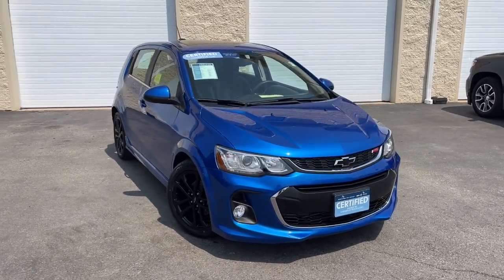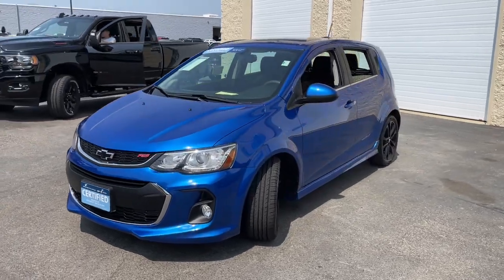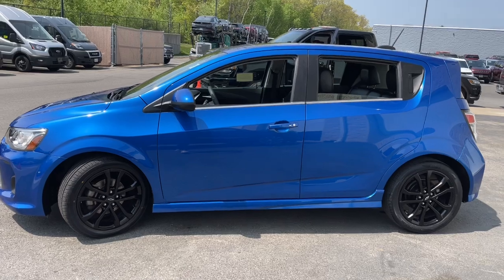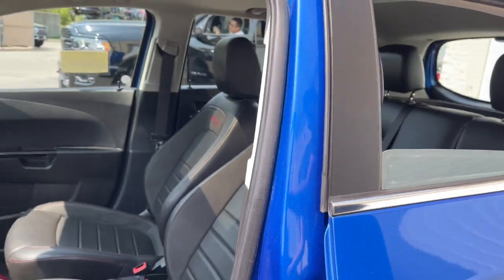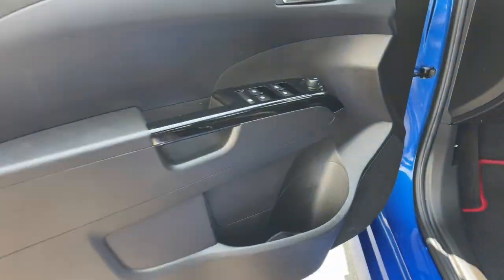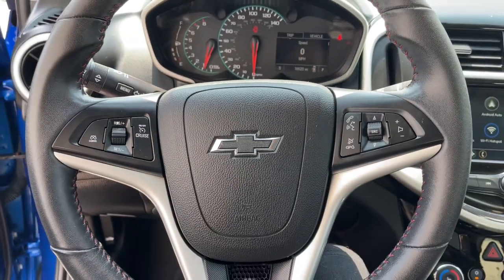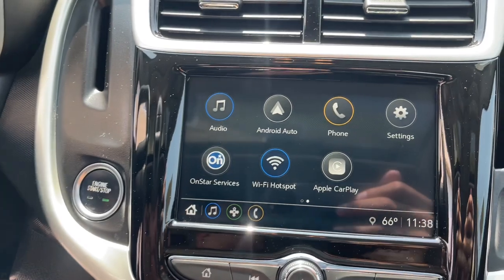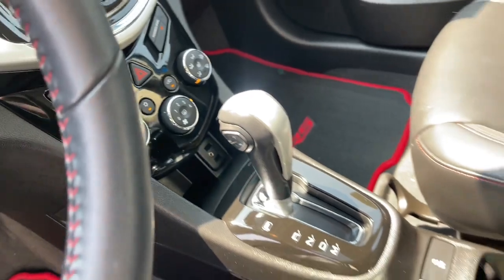2018 Chevrolet Sonic Milford, Mendon, Worcester, Framingham MA, Providence, RI 123158A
Kinetic Blue Metallic Used 2018 Chevrolet Sonic Premier available near me in Milford, Massachusetts at Imperial Chevrolet. Servicing the Mendon, Worcester, Framingham MA, Providence, RI area.

Imperial Chevrolet
18 Uxbridge Rd

Recent Arrival! , Cruise Control, Power Windows, Power Locks, Steering Wheels Radio Controls, Aluminum Wheels,brAwards:br * 2018 KBB.com 10 Coolest New Cars Under $20,000 * 2018 KBB.com 10 Most Awarded BrandsbrbrClean CARFAX. ECOTEC 1.4L I4 SMPI DOHC Turbocharged VVT 27/35 City/Highway MPGbrbrMORE ABOUT US: Imperial Cars Purchase With Confidence: 1) Free Car Fax Vehicle History Report available for all our vehicles online. 2) Our vehicles are Imperial Certified and go through a rigorous Multi-Point vehicle inspection. 3) Bottom line pricing. 4) 5-Day or 200 Mile Vehicle Exchange Program for your total confidence. If you are not happy with it bring it back within 5 days or 200 miles and we'll give you a credit of your full purchase price toward the purchase of another vehicle. (Excludes Renewed for You vehicles.)brbrPrice does not include tax, title, registration, documentation fee or other applicable fees. Price does include Imperial Trade assistance bonus of $1,000 for qualifying retailable trades with less than 10 years of use from original in-service date and odometer under 120,000 miles. To receive advertised promotional price, the vehicle must be paid in full and take same day delivery from dealer stock. Call or email our phone and internet team for the most current information and Imperial discounts. Price cannot be combined with any other discounts or promotions and is subject to change based on market value at any time without notice, customer must mention promo code in order to qualify for internet special discount. The information contained herein is deemed reliable but not guaranteed, dealer not responsible for any misprint involving the price or description of the vehicle, it's the sole responsibility of buyer to physically inspect and verify such information prior to purchasing. Transparency is our goal. NO WHOLESALERS OR DEALERS! Some of our Pre-Owned vehicles may be subject to unrepaired safety recalls. Check for a vehicle's unrepaired recalls by VIN